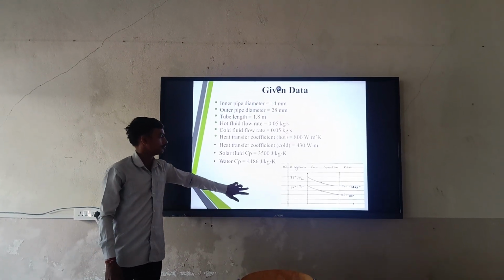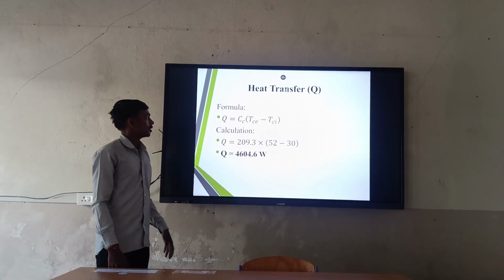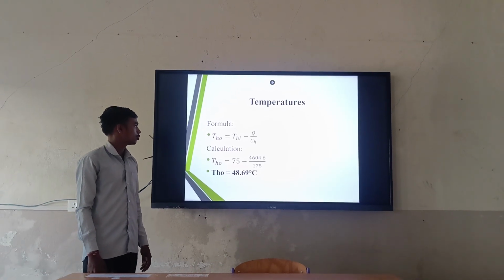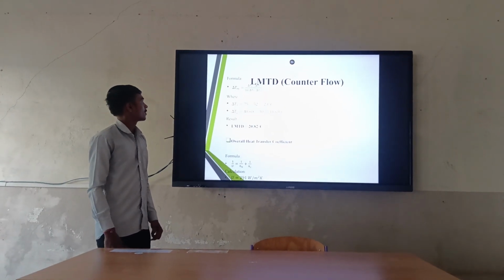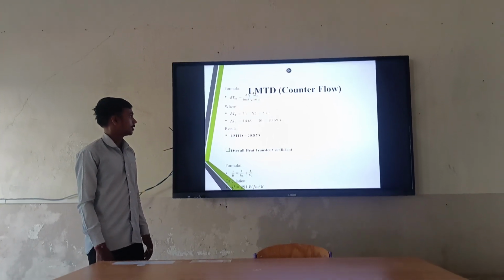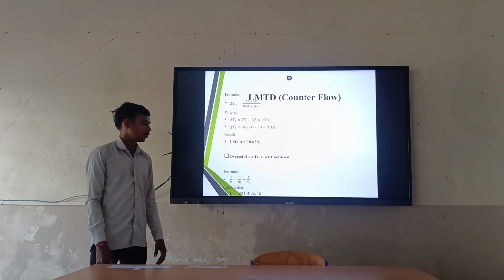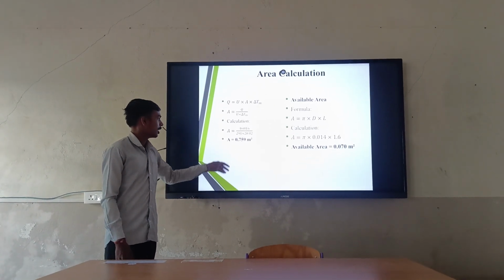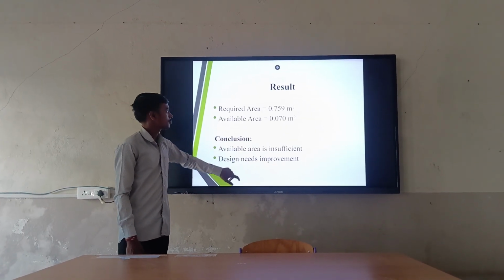ROLL NO :- 453 HMT ISE ACTIVITY II URN :-1024012097